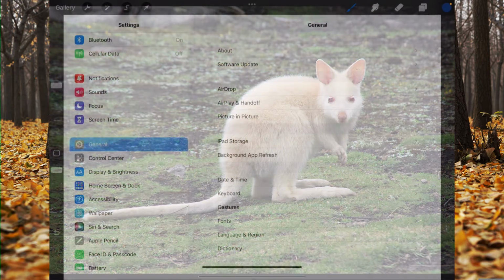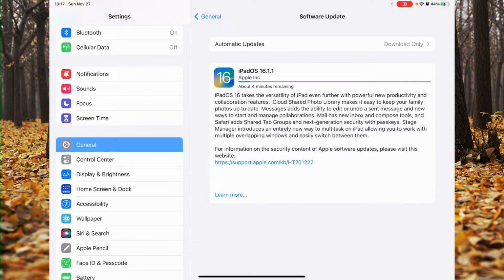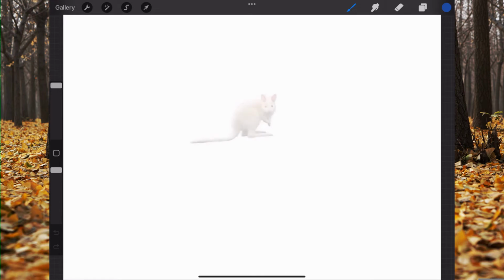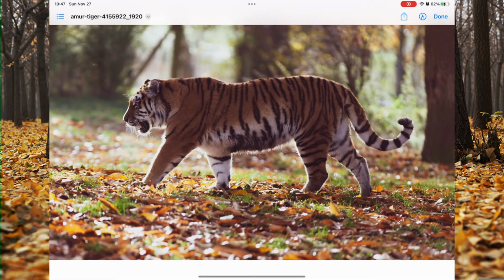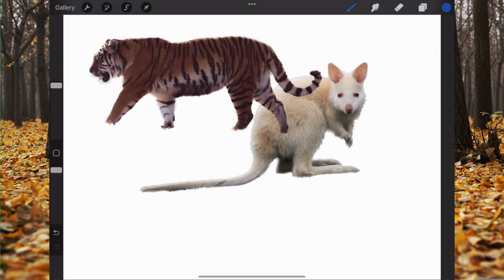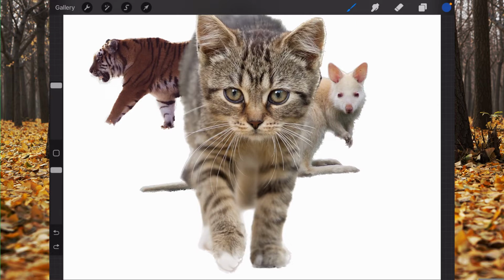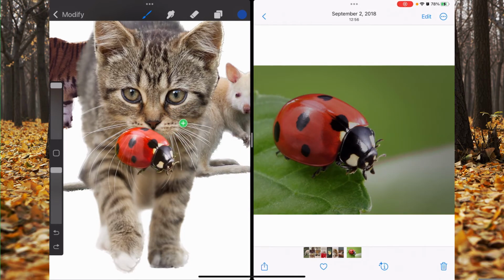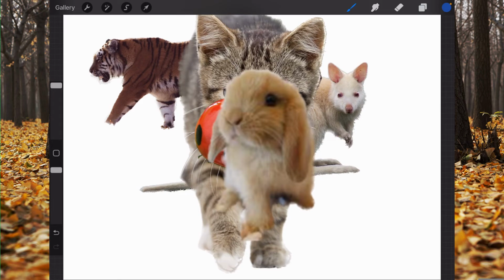Removing an image background to use in procreate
In this bonus video, I show you how I was able to activate the background removal tool on the iPad, and use the results in PROcreate.
NEW INFORMATION!!!

00:00 intro